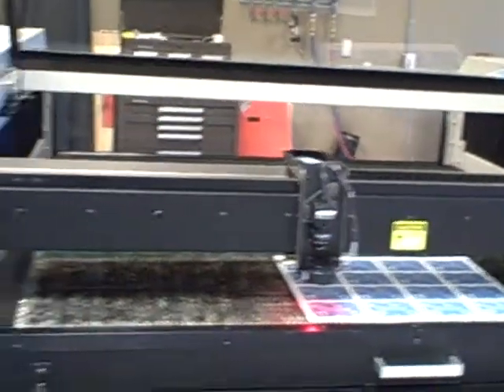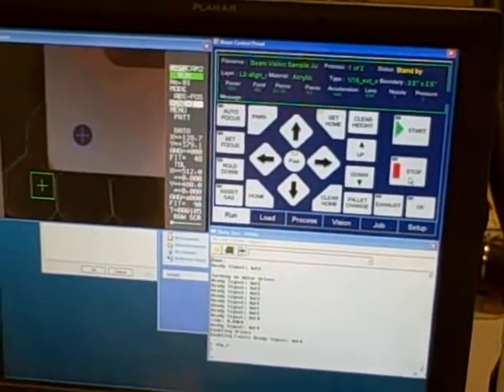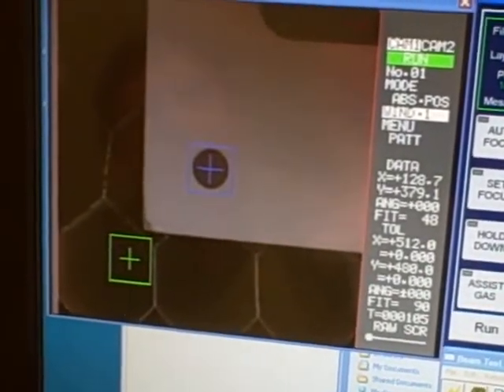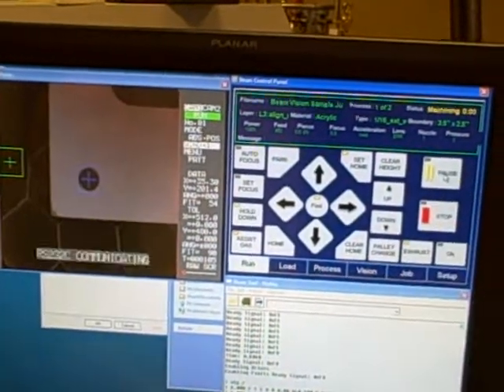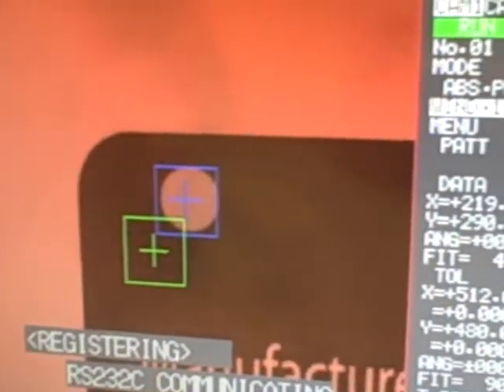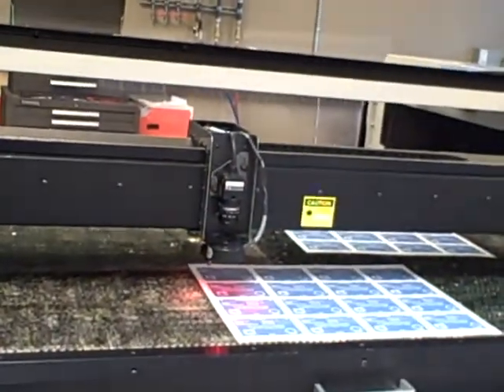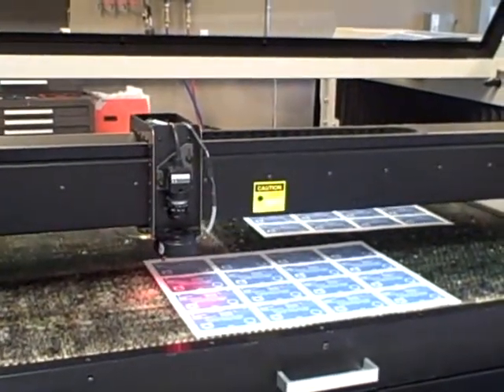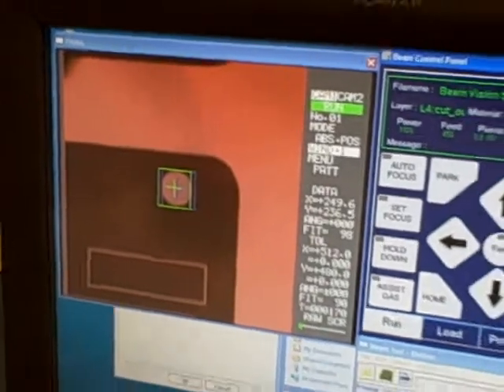Optical registration Programming